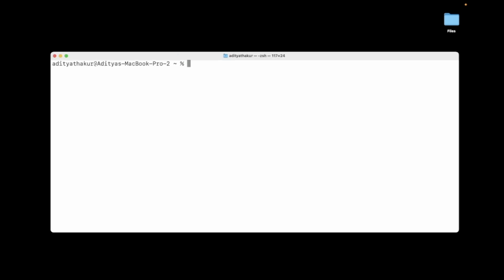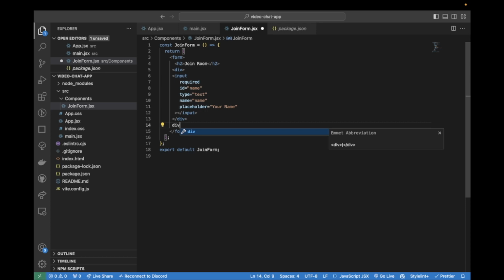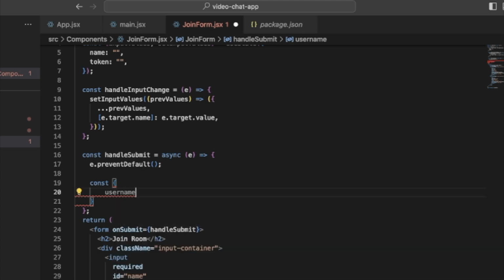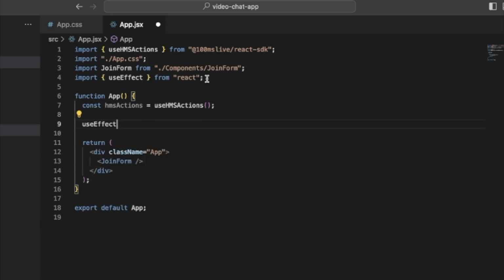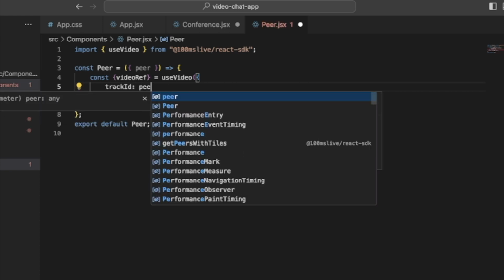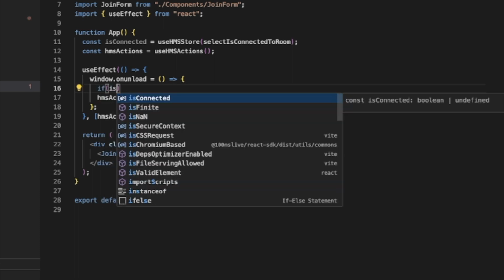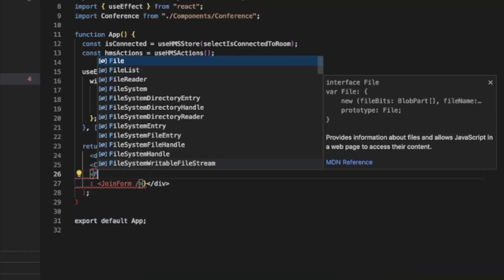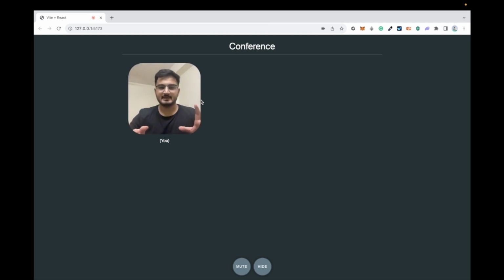How to create a Video Chat App in React | 100ms Video Calling Tutorial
In this video, we learn how to create a video calling application in React using the 100ms SDK.

Get started with 100ms on React by following our Quickstart Guide

Timestamps:
0:00 Introduction
0:33 Create a new React Project
1:24 Add 100ms React SDK
1:53 Using 100ms SDK in React
2:08 Join Form for Video Call
8:44 Leaving a room
9:43 Conference View in React
15:26 Footer Component
17:52 Get a room code from 100ms
19:13 Adding CSS to improve UI
20:07 Demo of React Video Calling app

Video Titles

- How to create a video calling application in react?
- How to use 100ms SDK in React?
- How to create a video calling application using React and 100ms?

- React
- React JS
- Video Conferencing
- Video Calling Application